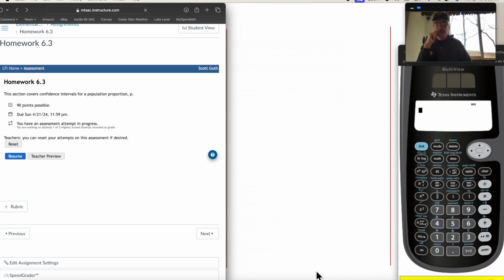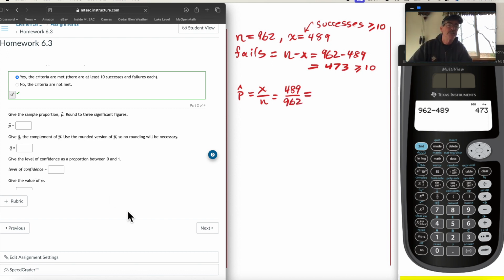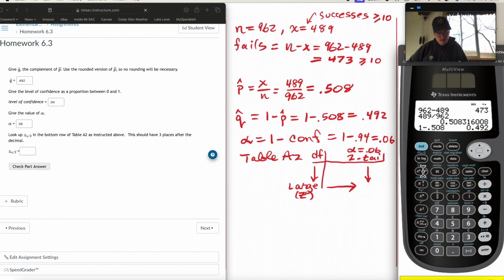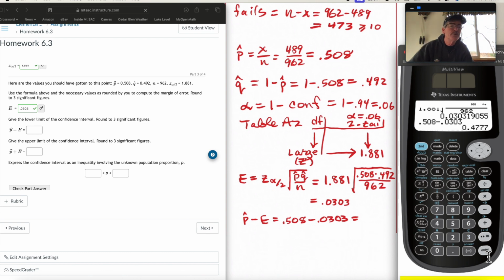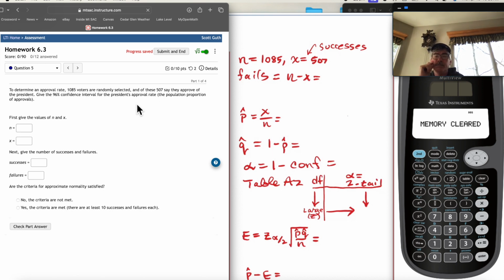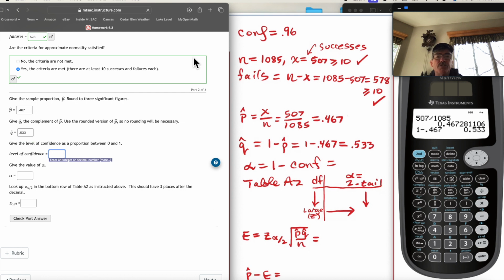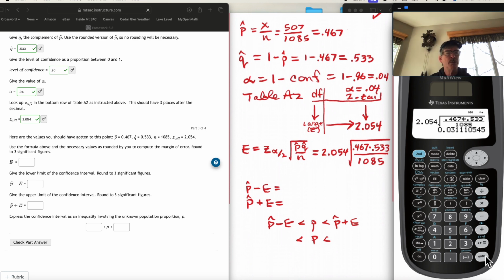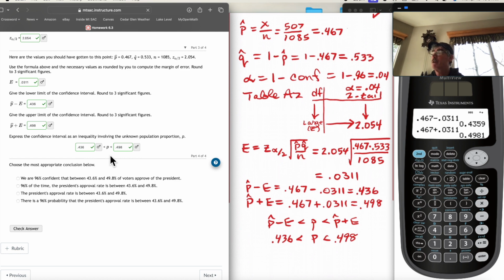Section Six Point Three OLD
Help for Section 6.3 homework.